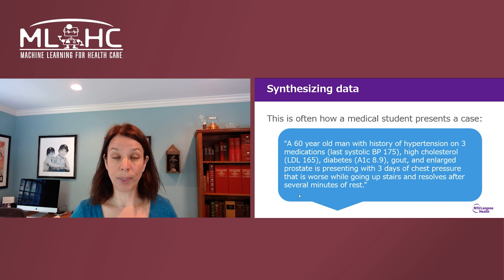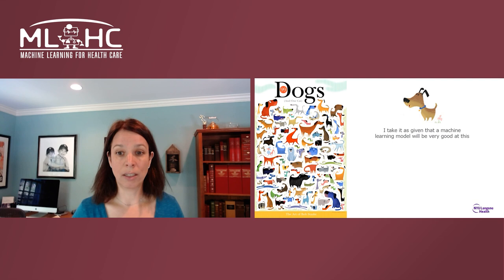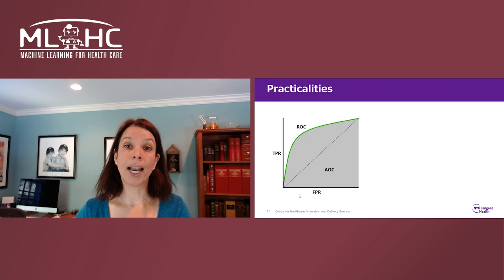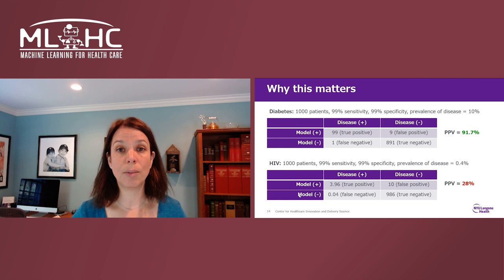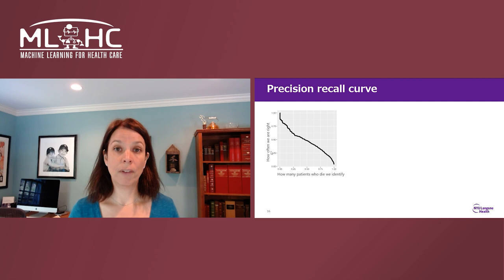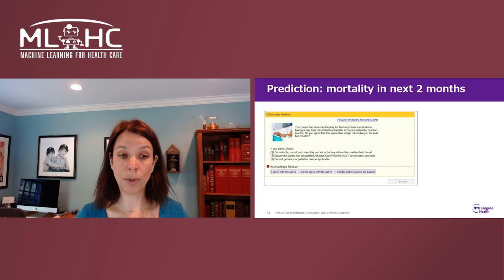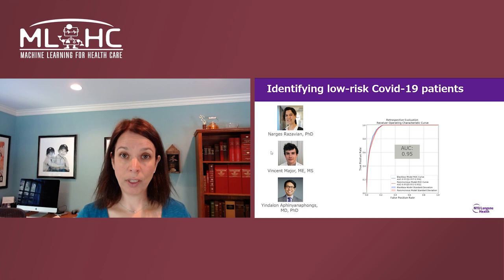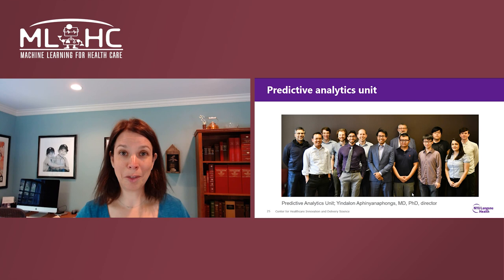Leora Horwitz: A clinician's perspective on machine learning in healthcare